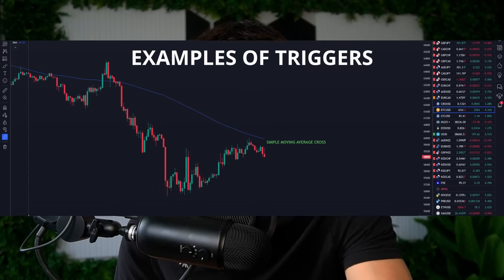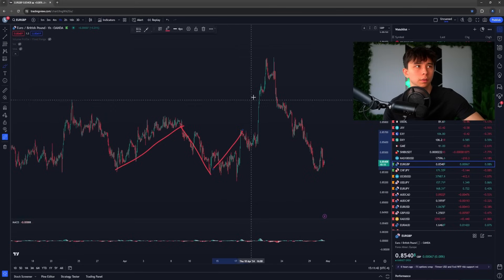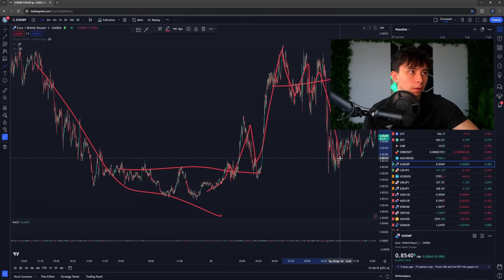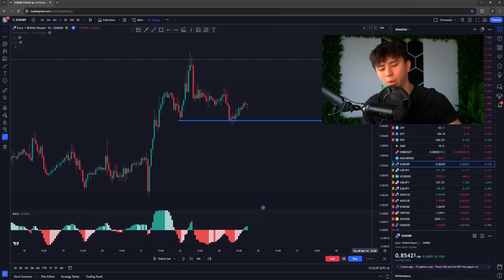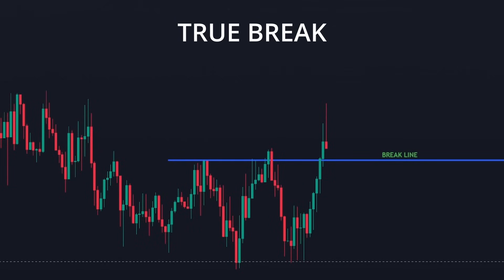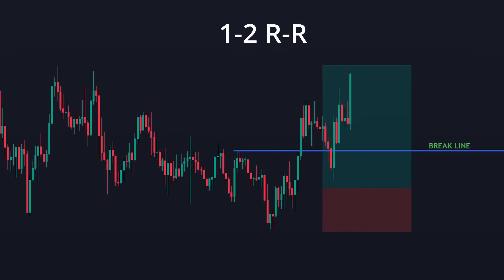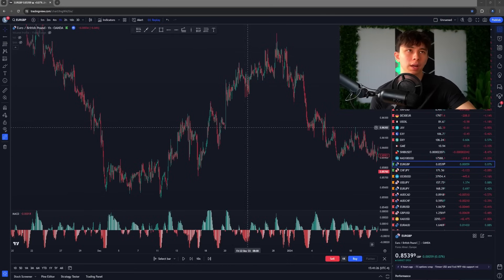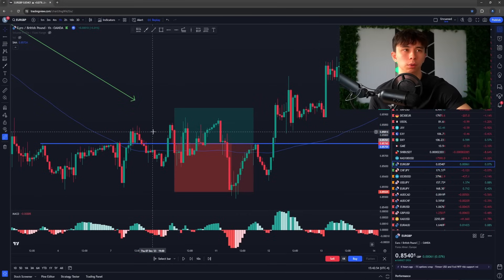The Ultimate FOREX Strategy For Every Type of Trader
Hello fellow Traders, Today were going to go over the forex strategy to end all strategies. No more spending hours upon hours searching for the perfect strategy. This strategy is designed to be molded to your trading style. Enjoy the video!